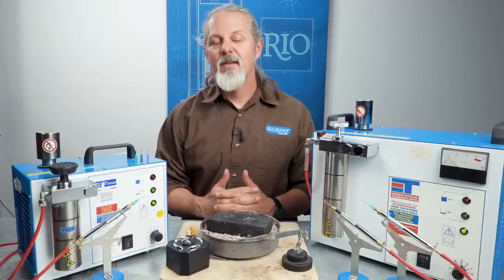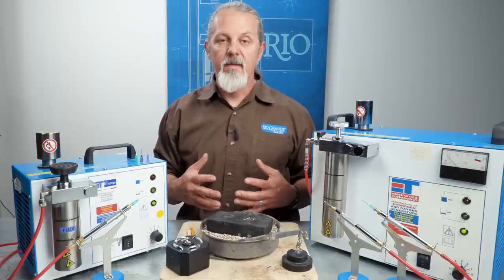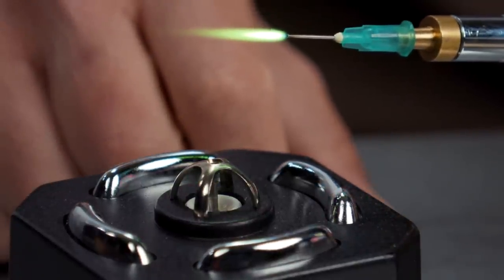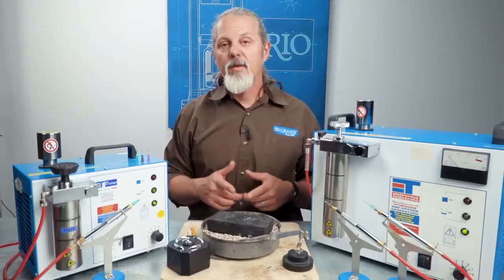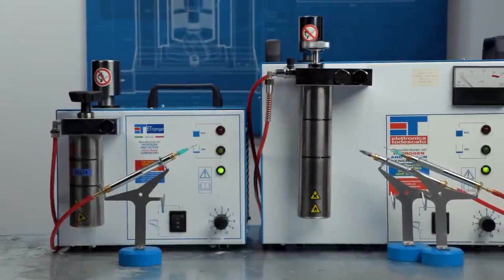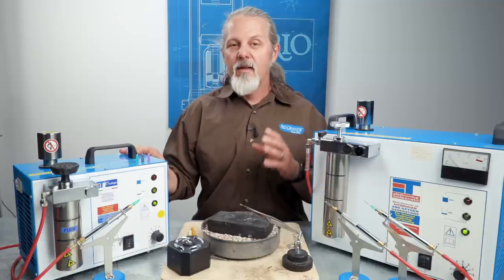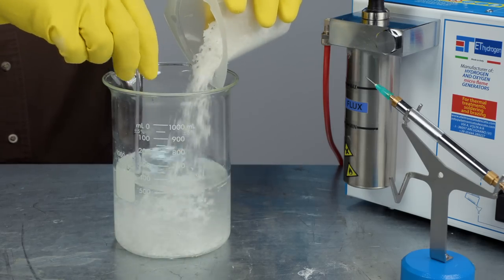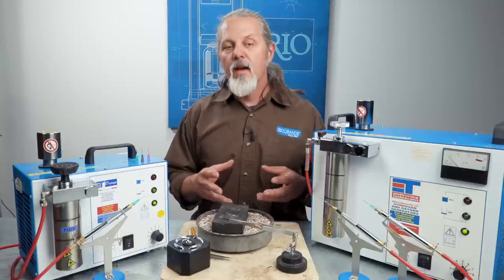Hydrogen Torch Overview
Find your heat sweet spot for custom jewelry and fine repair work with the help of ET hydrogen torch systems. Mark Nelson demonstrates the fundamentals of time-saving, safe and ultra-precise ET hydrogen torch systems while explaining which metals, tasks, attachments and consumables are best suited for your hydrogen heat source.

Replacement Torch Tip Set for Hydrogen Welding Systems, Straight-Tip, Set of 6